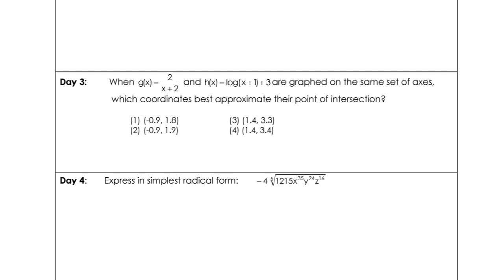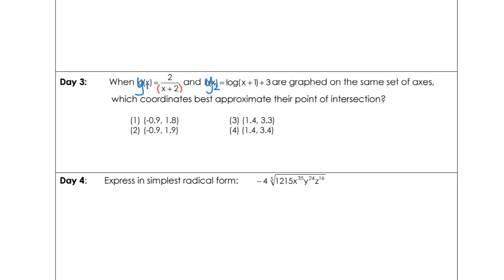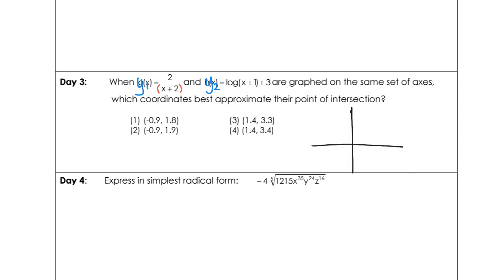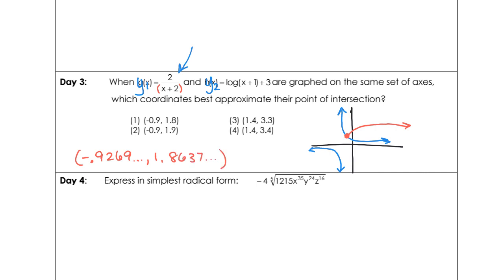A2 Unit 9 Day 3 Notes (WU)